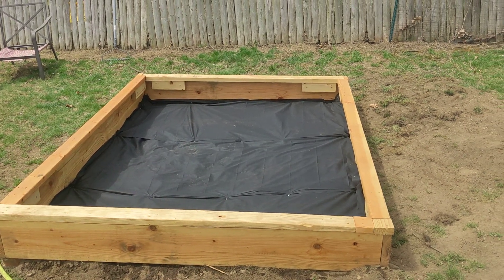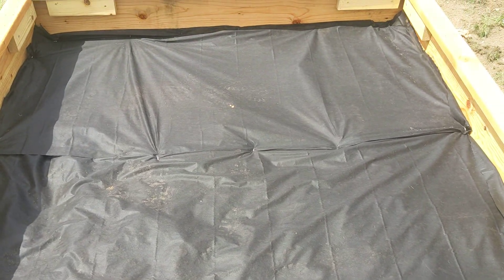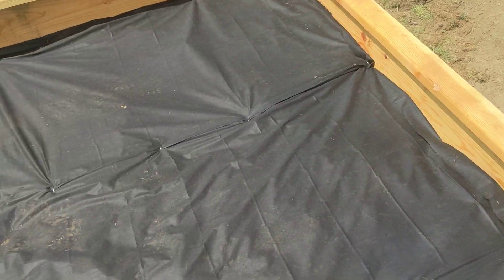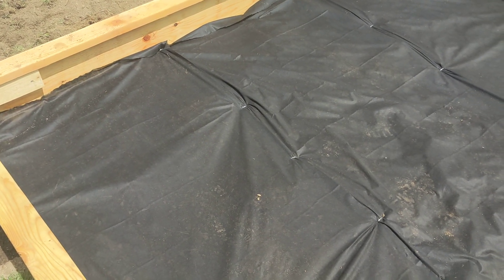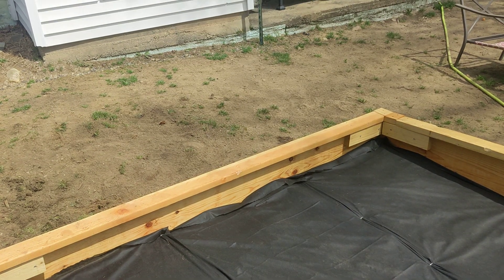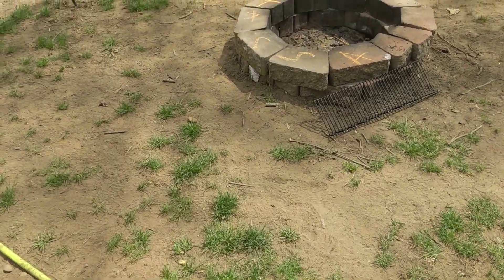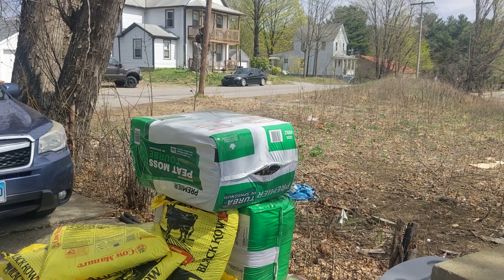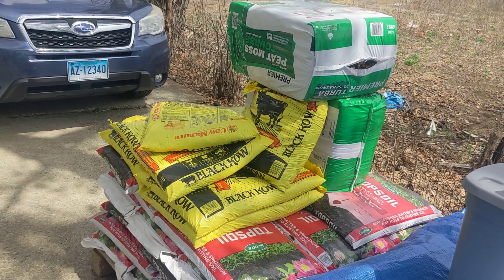8 X 6 feet Raised Garden Bed for Vegetables and fruits Part 2